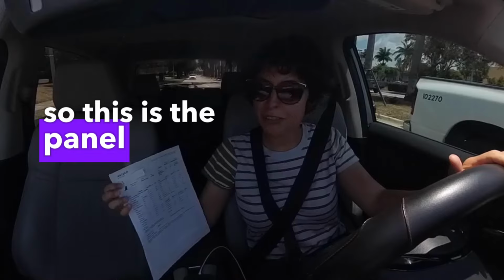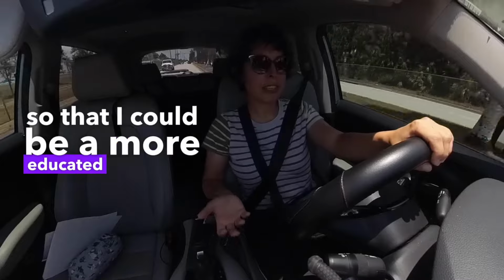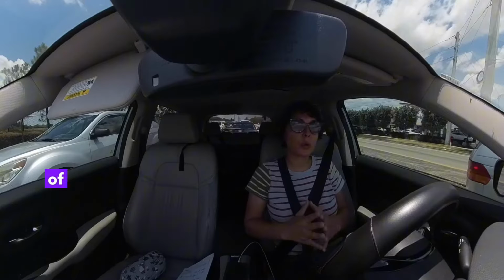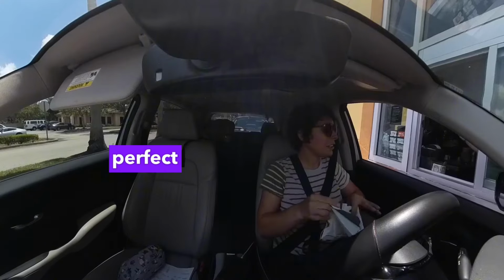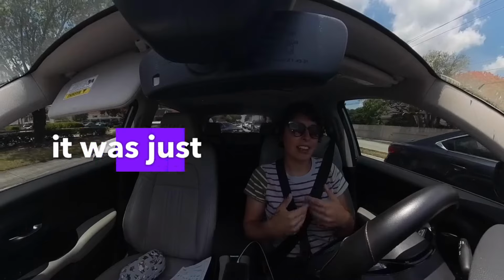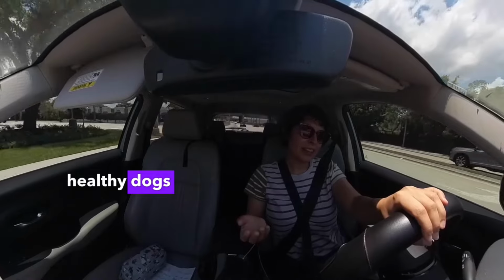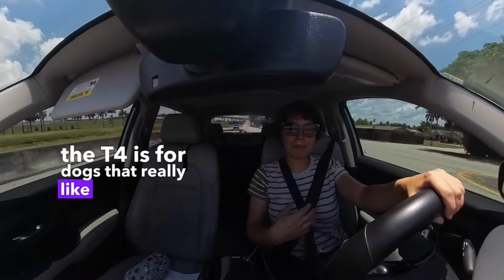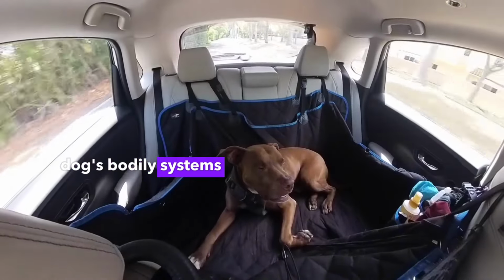Ensuring Your Pet's Health with Blood Work Insights | Expert Tips and Tricks to Pet Health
Learn how to ensure your pet's health with blood work insights in this video. Expert tips and tricks to keep your furry friend healthy and happy!
What if your dog's blood work results were your key to unlocking their optimal health? Today, Nelly shares a personal story that underscores the importance of understanding your pet's blood test results, and how a simple oversight could lead to significant consequences. Let break down the components of a routine blood test—complete blood count and body chemistry—providing you with the knowledge you need to make informed decisions about your canine's health.

We've even created a cheat sheet available on our website to help you decode these complex results

Nelly also offer practical tips to ensure the accuracy of your dog's blood tests, such as the necessity of fasting and proper hydration, and why it's often better to send samples to a specialized lab. Discover how diet, especially raw or fresh feeding, can impact test values and why adjusting your expectations is crucial. Plus, we recommend specific tests like the T4 and hair tissue analysis for a more comprehensive understanding of your dog's thyroid function and mineral balance. Tune in to become a more educated and proactive dog parent, equipped with the tools to ensure your pet's well-being.